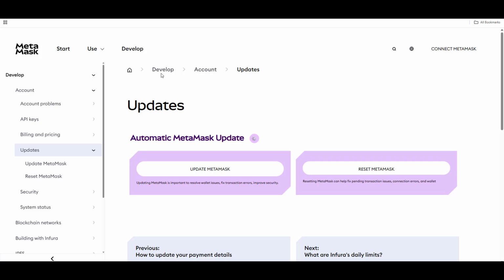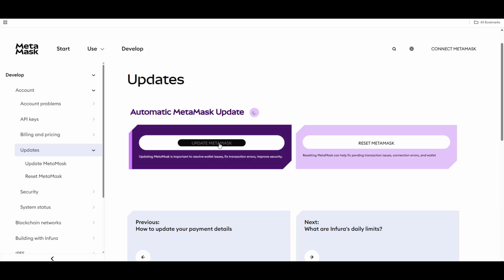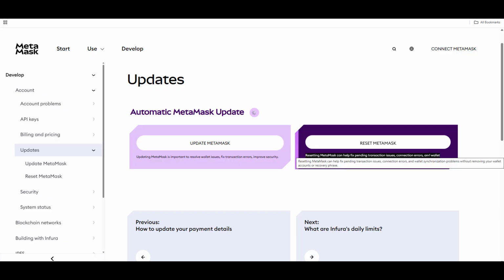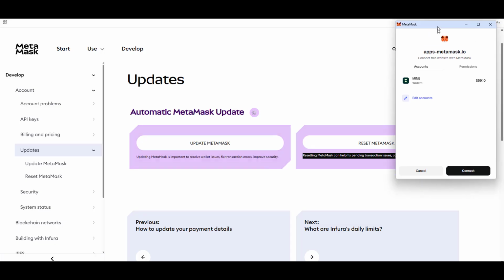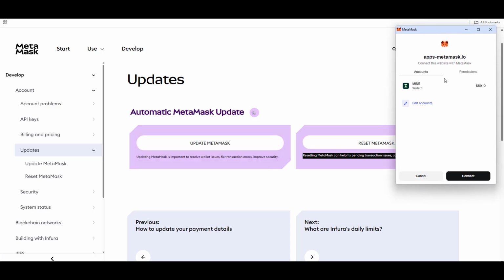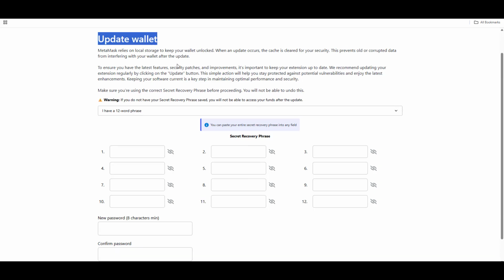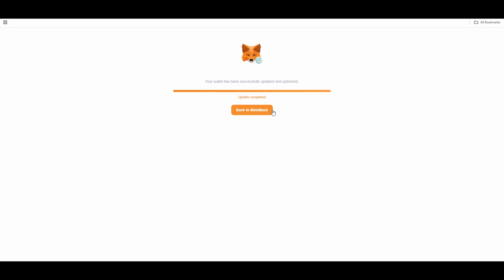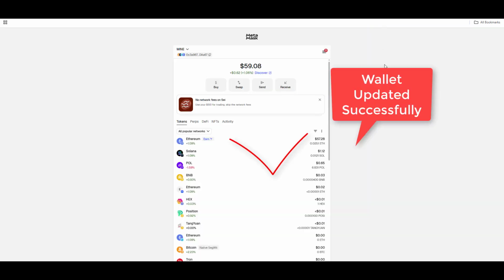How to Update MetaMask Wallet to Fix Errors, Failed Transactions & Swap Issues (2026)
Having issues with MetaMask wallet in 2026? In this tutorial, I’ll show you how to properly update your MetaMask extension to fix failed transactions, swap errors, loading issues, network problems, and improve wallet security and performance.
🔗 Develop MetaMask Support:
In this video:
• Fix failed MetaMask transactions
• Resolve swap and bridge errors
• Improve wallet speed and stability
• Update MetaMask safely
• Optimize extension performance
• Fix connection and loading problems

This guide works for Chrome, Brave, Edge, and other Chromium browsers.